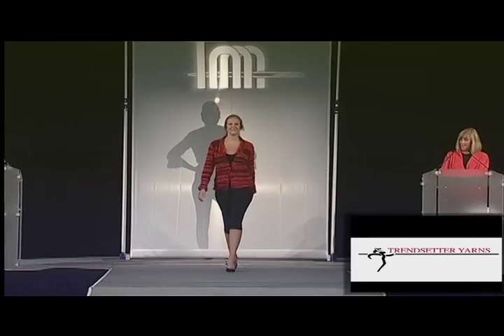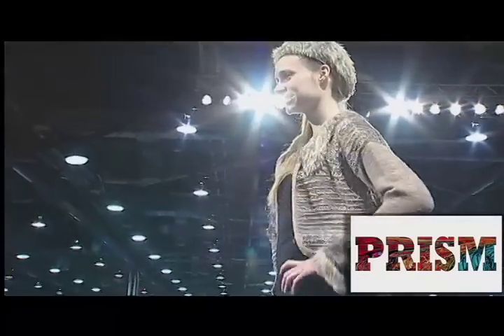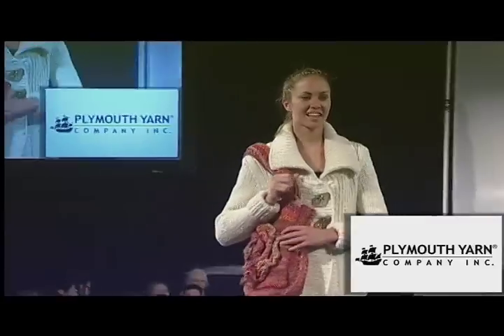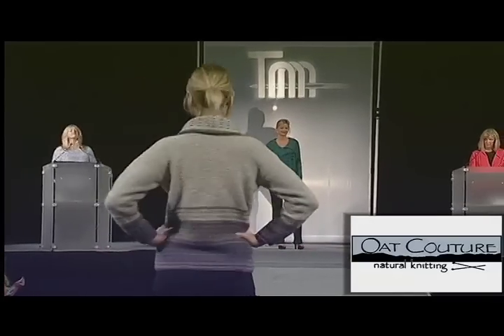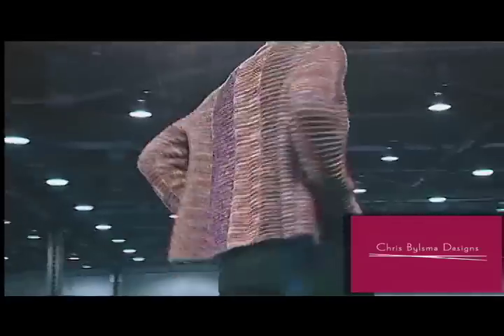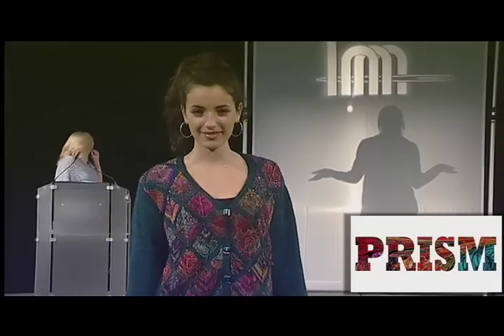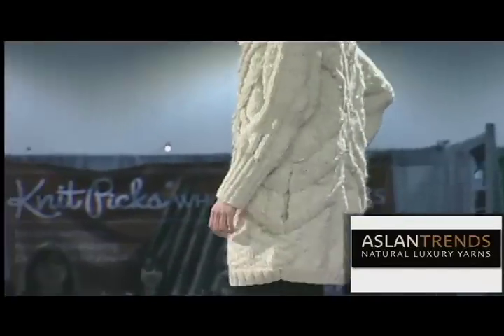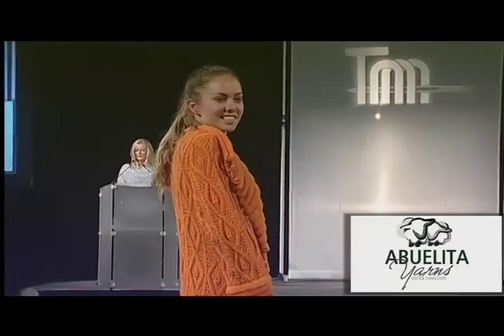Yarn Group Fall/Winter Fashions 2011: Cardigans and Coats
Cardigans
56. RENDEZVOUS IN RED designed by Barry Klein for Trendsetter Yarns, in Rendezvous and Improv
57. THE BELLE CROPPED CARDIGAN designed by Sandi Prosser for Classic Elite, in Giselle Kid Mohair
58. BROCADE JACKET designed by Nicky Epstein and Aslantrends, in Invernal
59. OZ JACKET & CAP designed by Laura Bryant and Connie Shanahan for Prism Arts, in Wild Stuff, Symphony, Merino 12 and Plume
60. THE ART DECO JACKET SHRUG desigined by the Filatura Design Studio for Tahki Stacy Charles, in FDC Gioiello, Zara Plus and Opera D'Arte
61. PEACOCK TAILS designed by Jean Frost for XRX book Custom Knit Jackets, in Universal Yarns Cottonwood
62. IN THE SWING designed by Chris Bylsma, in Mountain Colors Wool Crepe and Winter Lace
63. DE AIRE JACKET & PURSE designed by Vanessa Ewing and Plymouth Yarn co., in De Aire and Bazinga
64. SULLIVAN STREET CARDIGAN & ANNA COWL designed by Michele Orne with Swans Island, in Colors.
65. PORTRAIT CARDIGAN designed by Sandi Rosner with Kollage, in Riveting
66. CEDARWOOD JACKET designed Mari Lynn Patrick for Tahki Stacy Charles, in Montana
67. MANZANITA JACKET designed by Annie Dempsey and Oat Couture, in Imperial Stock Ranch Columbia
68. ASIAN INSPIRED CARDIGAN designed by Therese Chynoweth and Mango Moon, in Dharma
69. COCO CARDIGAN designed by Jean Frost from XRX Books, in Rowan Yarns Heritage Tweed DK and Kid Silk Haze
70. BAZINGA JACKET designed byVanessa Ewing for the Plymouth Yarn Company, in Bazinga
71. COLORATURA JACKET  designed by Chris Bylsma, in Claudia Hand Painted Fingering Merino and Silk Lace
72. TWISTED BOYFRIEND CARDIGAN designed by Jodi Snyder featured in Knit N'Style, in Berroco Ultra Alpaca Light
73. CROMARTY CARDIGAN designed by Army of Knitters for Blue Sky Alpaca, in Worsted Cotton
74. PATCHWORK CARDIGAN designed by Anna Walden and Trendsetter Yarns, in Merino Shadow, Bohemia, Checkmate, Dune, Minestrone & Othello
75. GEMSTONES JACKET designed by Laura Bryant from Prism Arts, in Cool Stuff and Symphony
76. OLIVE ANGLED SPLIT CARDIGAN designed by Barry Klein for Trendsetter Yarns, in Merino Cable

Coats

77. FAUNA CROCHETED JACKET designed by Lana Grossa and Muench Yarns, in Fauna
78. SPRING INTO FALL COAT designed by Lynne LeBlanc in Creative Knitting 2011 from DRG Network, in O-Wool Balance
79. ANDEAN COAT designed by Nicky Epstein with Aslantrends, in Royal Alpaca, Del Sur and Namaste Charmed Yarn
80. BUDAPEST NIGHTS coat designed by Drew Emborsky for Leisure Arts, in Caron Country Naturally
81. SWIRLS COAT designed by Sandra McIver with Mountain Colors, in Mountain Goat
82. THREE QUARTER LENGTH TUCK COAT designed by Nancy Diaz and Abuelita Yarns, in Merino Worsted